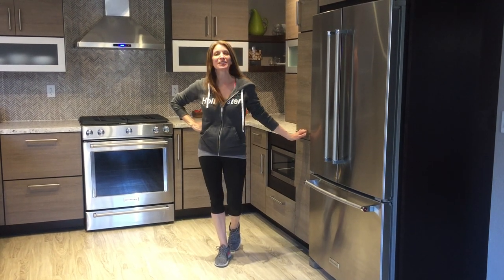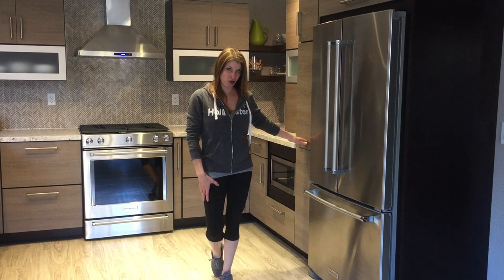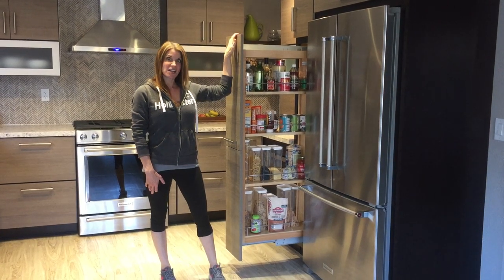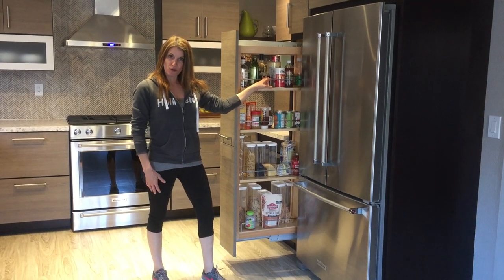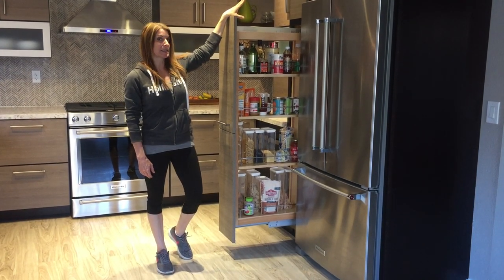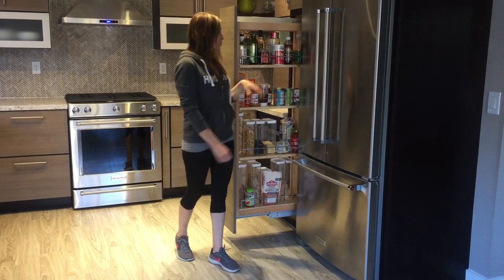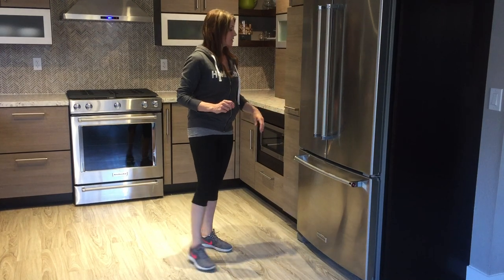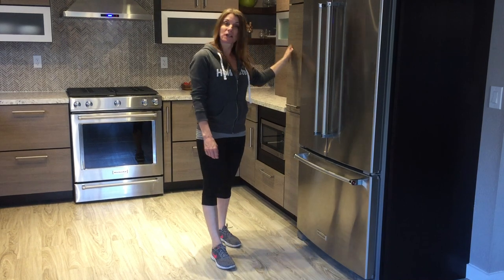Tall Pantry Pullout